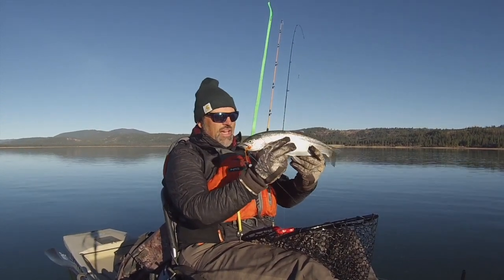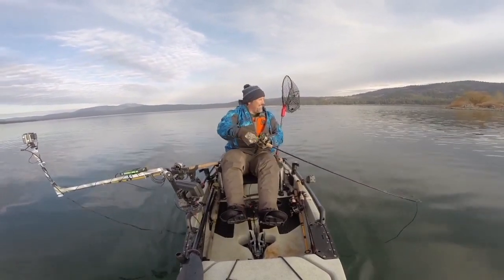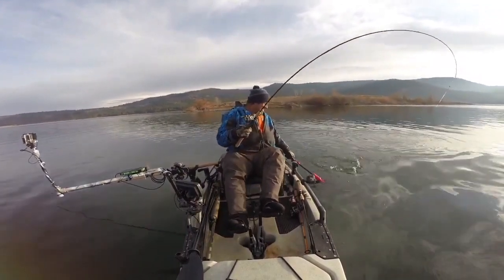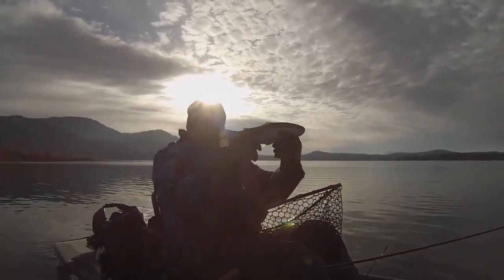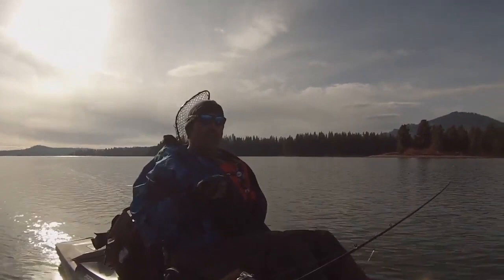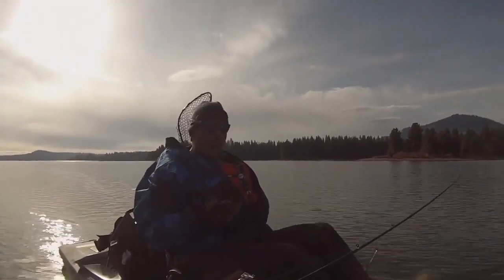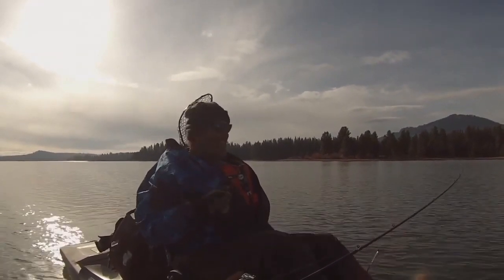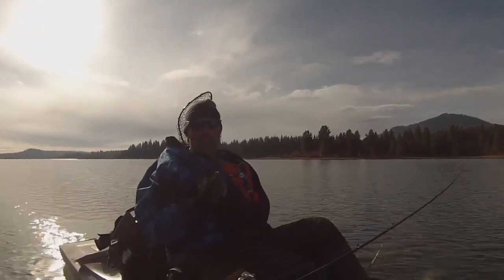"If You're Not Trolling Flies, You're Not Catching As Many Trout As You Should!"